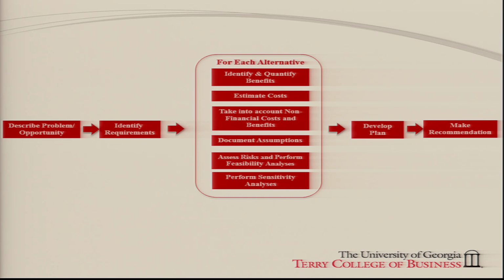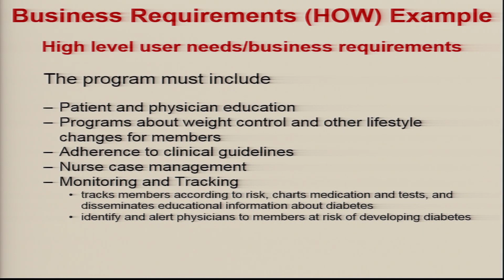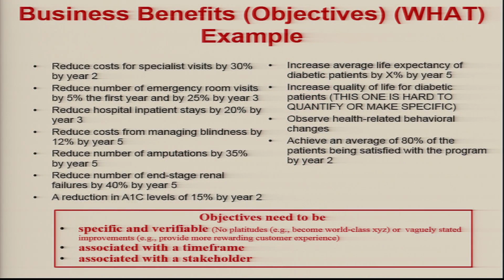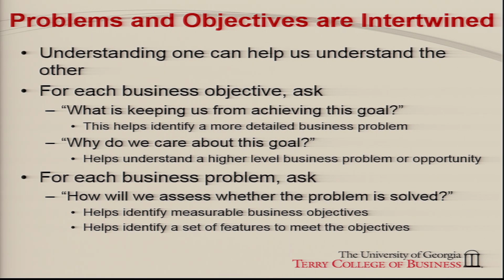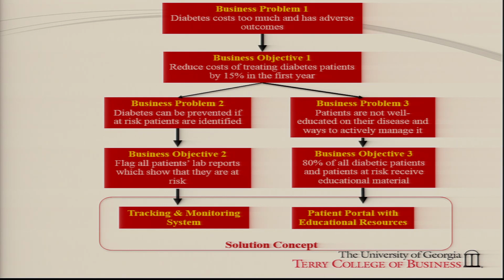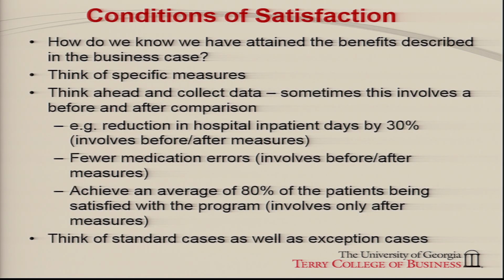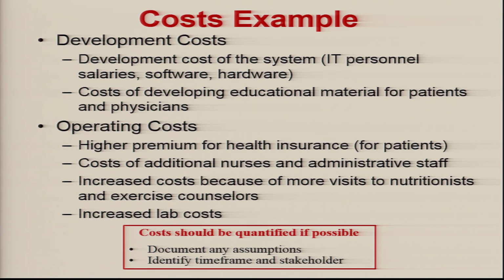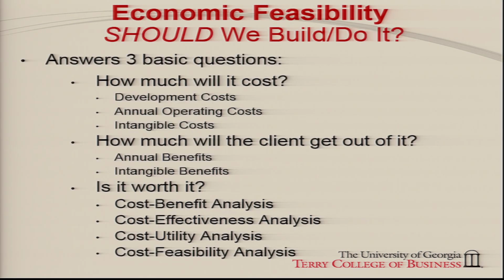4/6/17 - Session 1: Karahanna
Elena Karahanna,
The University of Georgia